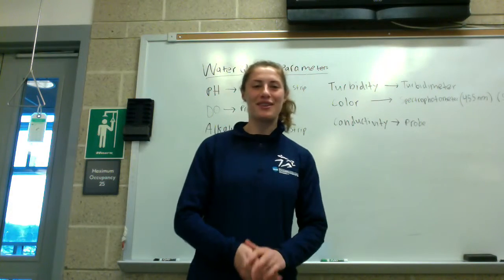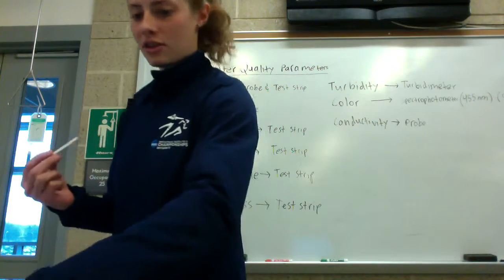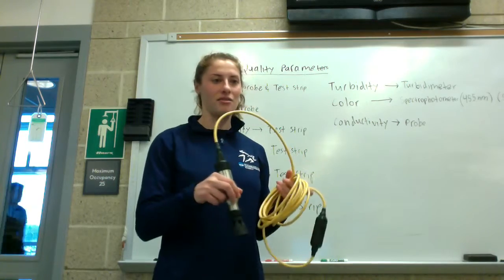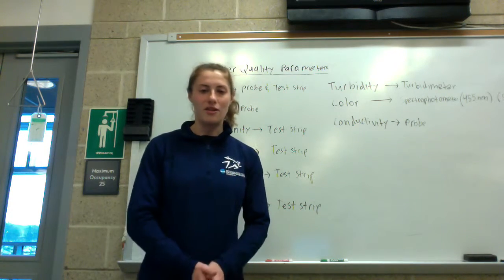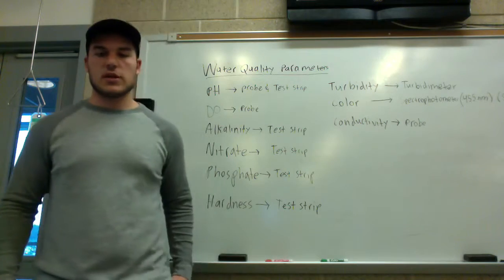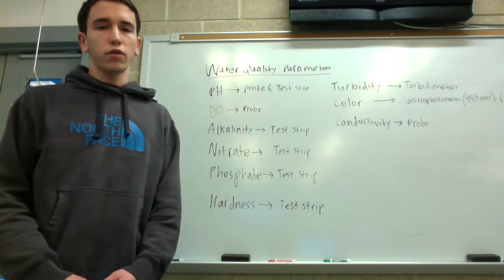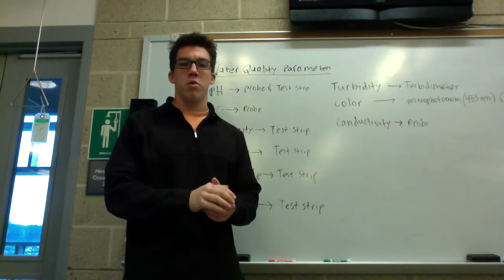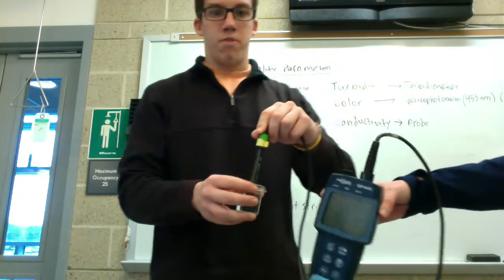Water Quality Parameters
This is a video that describes the parameters that characterize water quality and teaches how to measure these water quality parameters using analytical equipment.